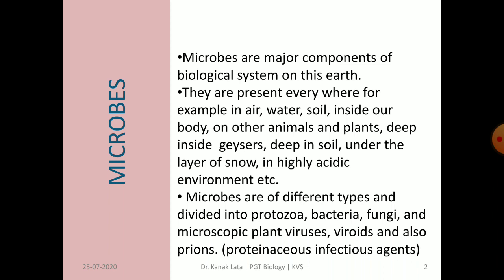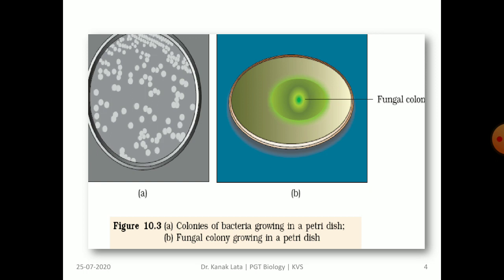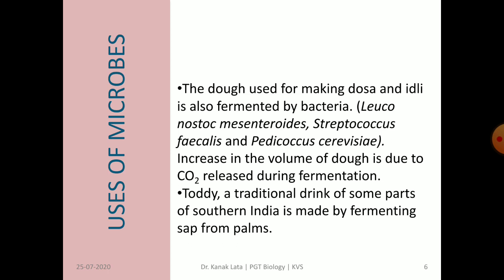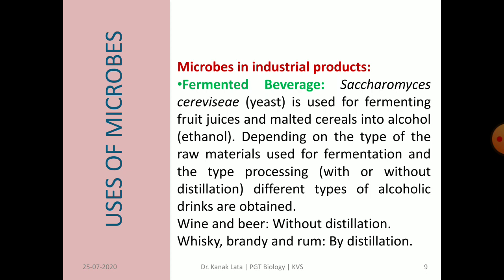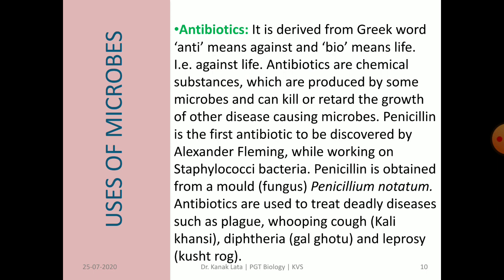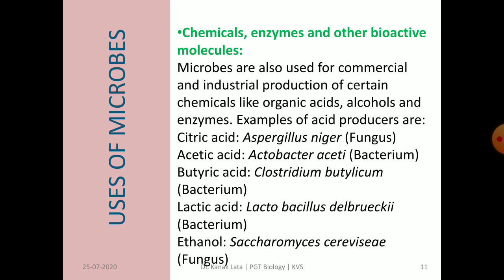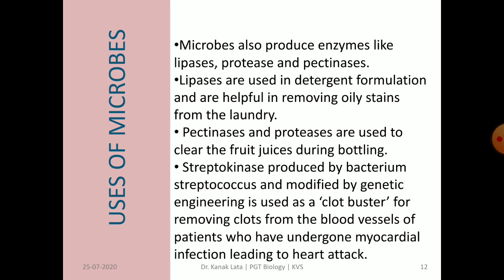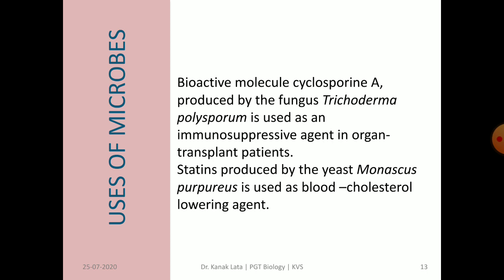CLASS:XII LESSON: MICROBES IN HUMAN WELFARE (PART 1) NCERT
Microbes and it's uses ( House hold and Industrial)